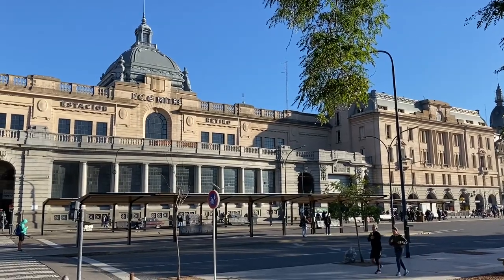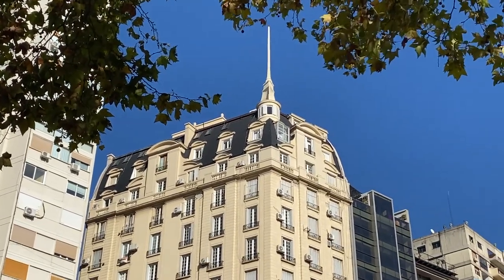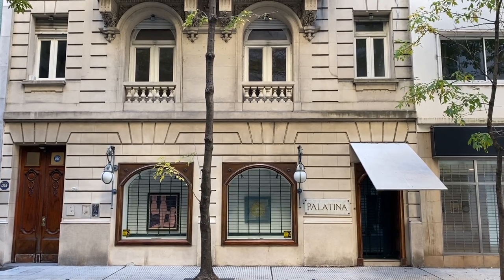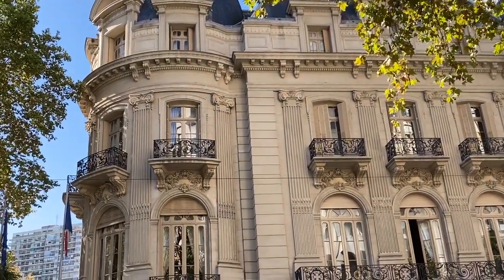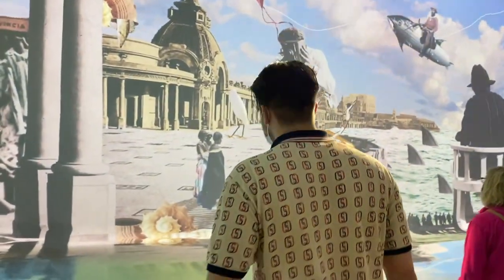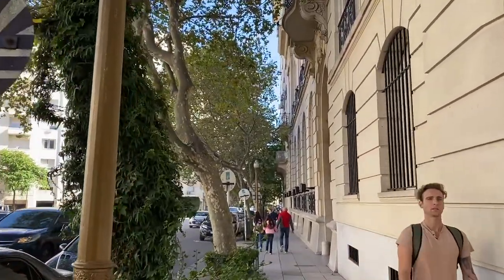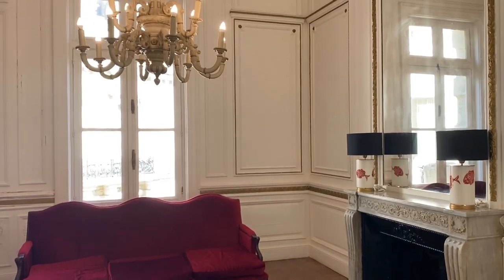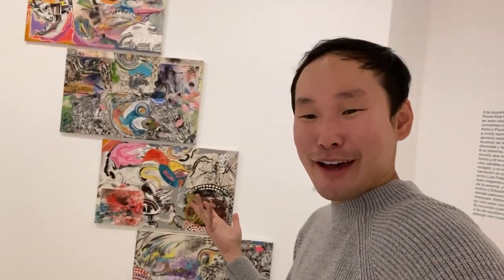Top things to see in Buenos Aire's Retiro neighbourhood | Vlog167